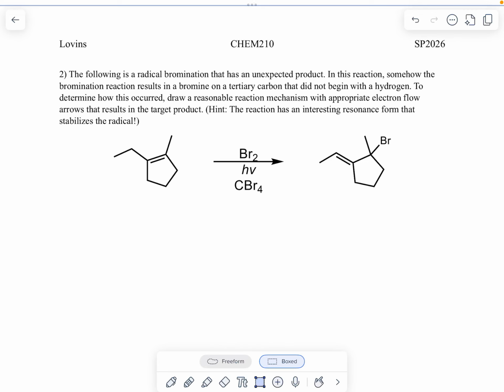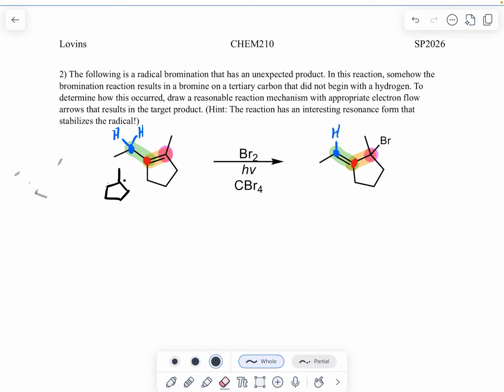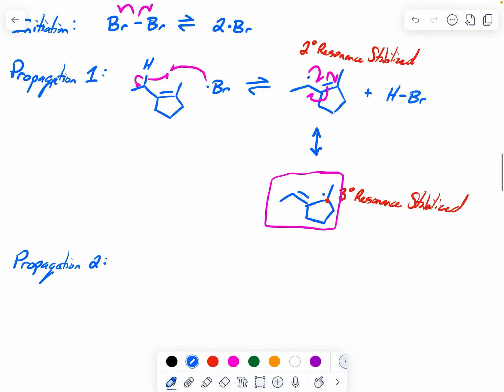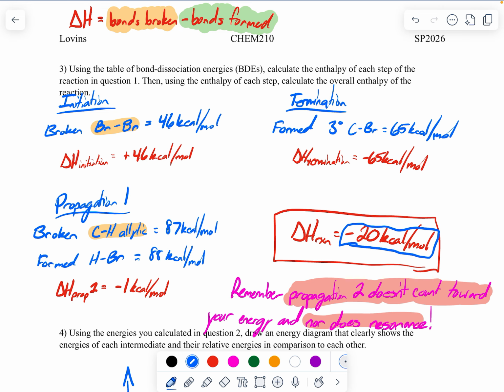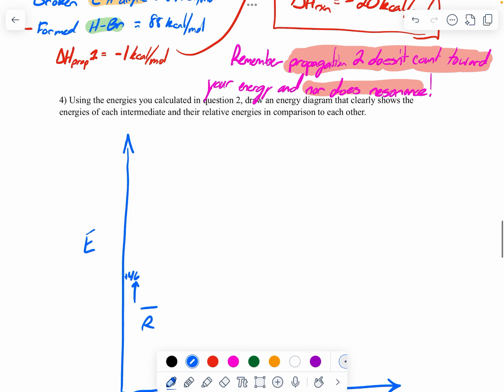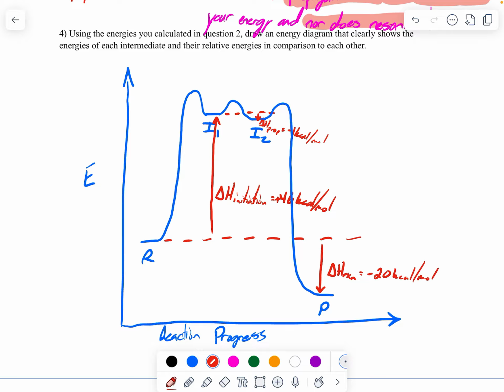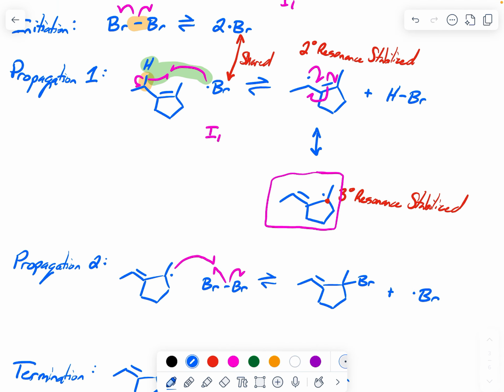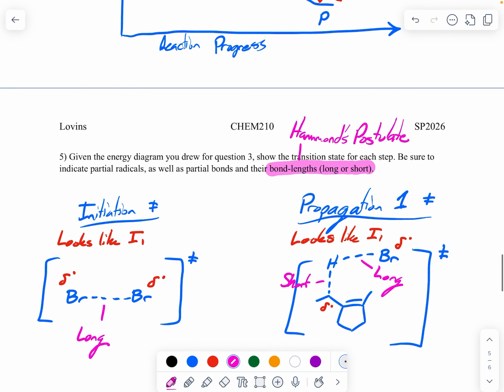Assignment 7 Walkthrough